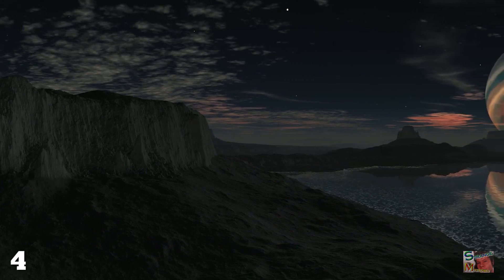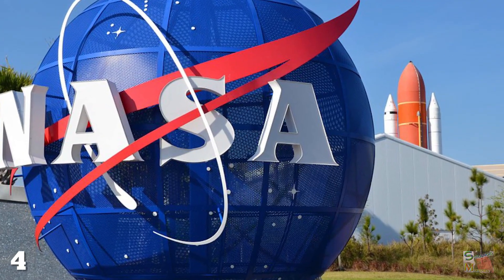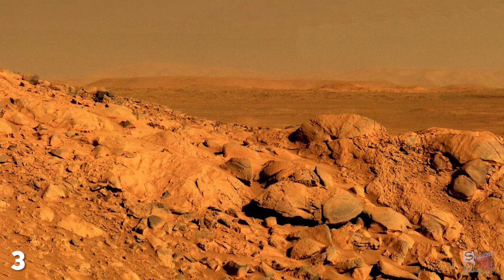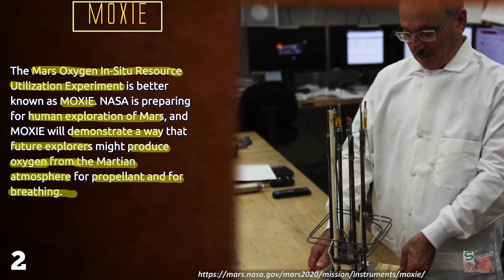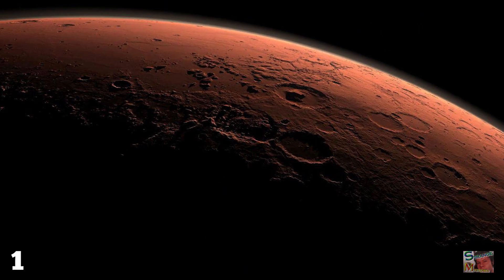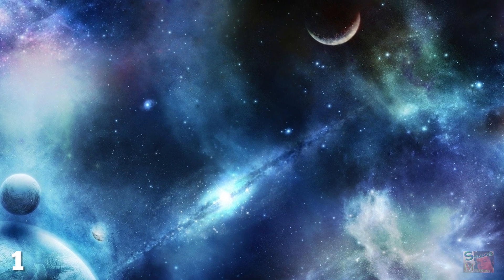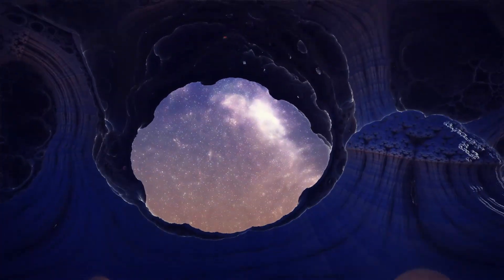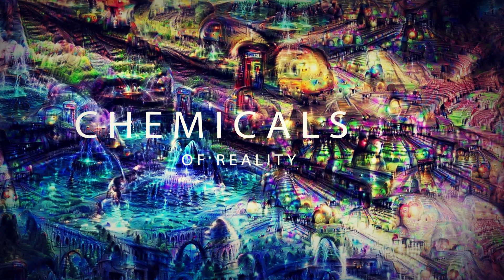Steps To Making Other Planets Our Home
It’s not inconceivable that in the far future mankind will discover
Bonus Videos & "Chemicals of Reality" Premium Video Available @

Ending trailer by Ben Patrick Johnson planet that is suitable for

...a colonization. A planet won’t feel much like home if you’re forced to wear a spacesuit twenty-four-seven. If our chosen planet is too chilly to retain liquid water then heating the place up a little will be the second task on our list. If we’re eventually going to sew Martian crops, ruin Martian barbecues and shoot the ending to Martian romantic comedies, we’ll have to figure out a way to make the sky cry soggy tears from the heavens above.Oxygen is a pretty fundamental requirement for life on Mars to persist outside of an airlocked dome.